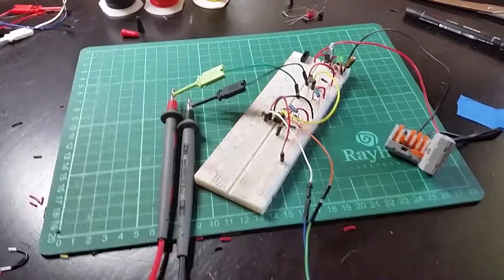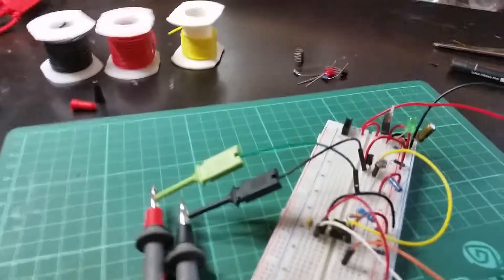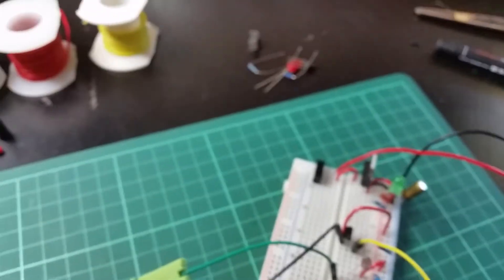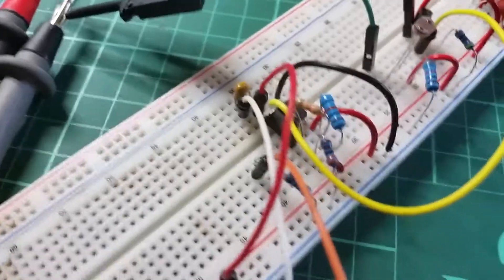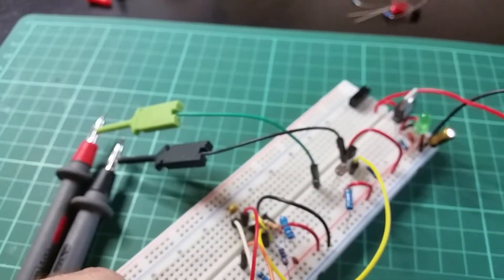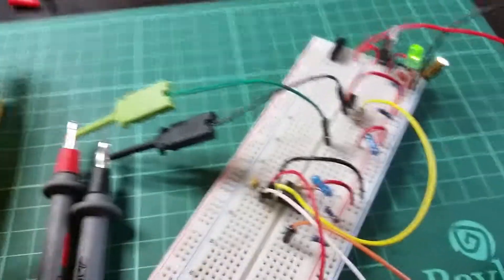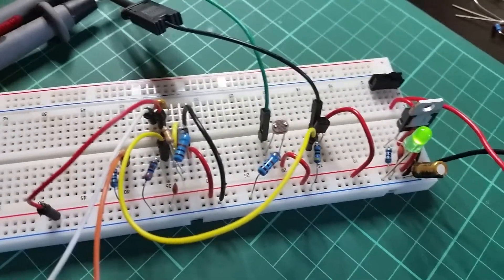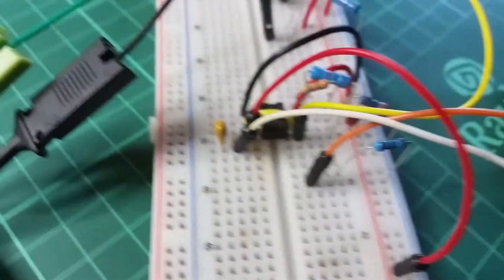Make: More Electronics - Experiment 3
Documentation